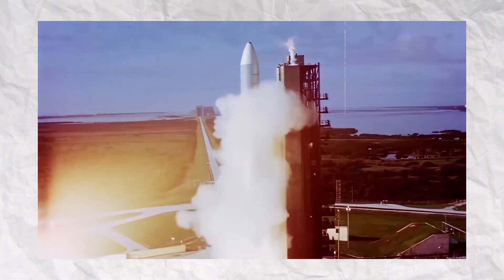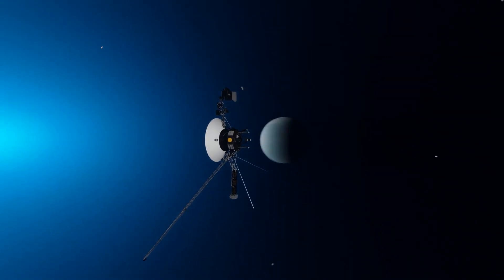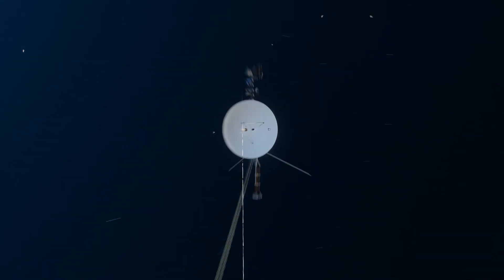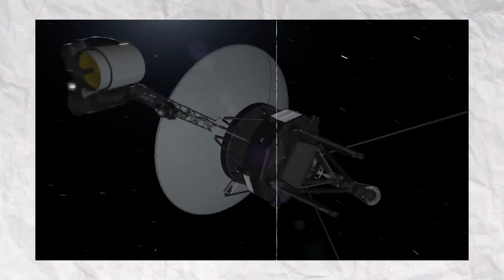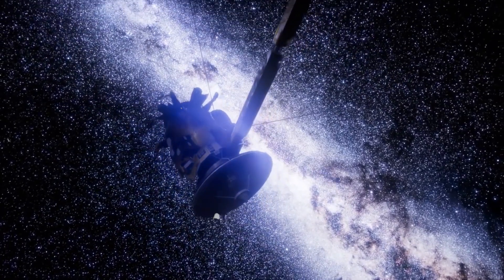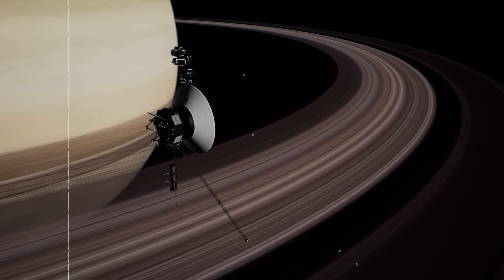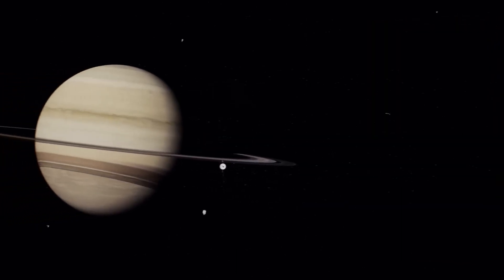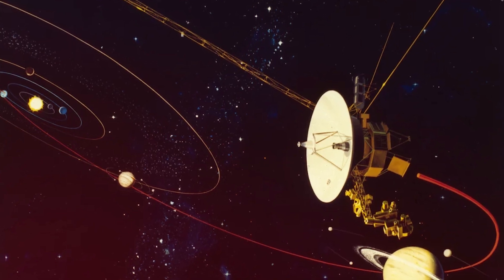Voyager’s 15 Billion Mile Software Update: How NASA Pulled Off the Impossible!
Description:
How do you update software on a spacecraft that’s 15 billion miles away? In this fascinating video, we dive into the incredible story of NASA’s recent software update for Voyager 1. As Voyager 1 ventures through interstellar space, it continues to send back valuable data. But after over 40 years, even the most advanced technology requires a refresh. Discover how NASA's engineers performed this historic software update, the challenges they faced, and the amazing impact it could have on space exploration!